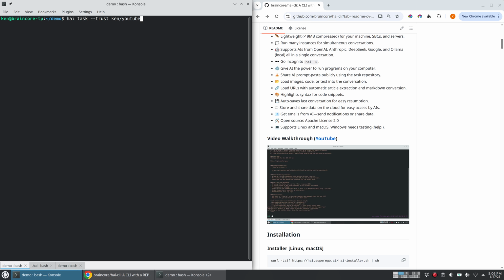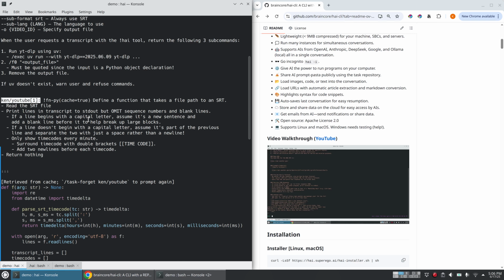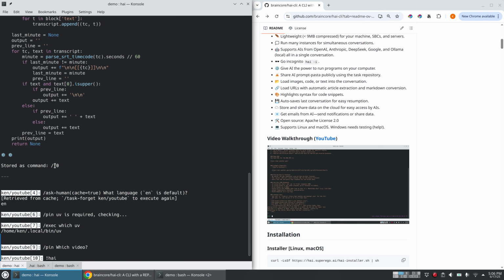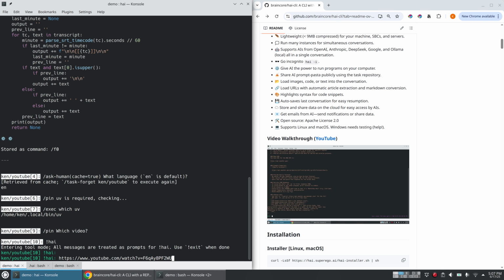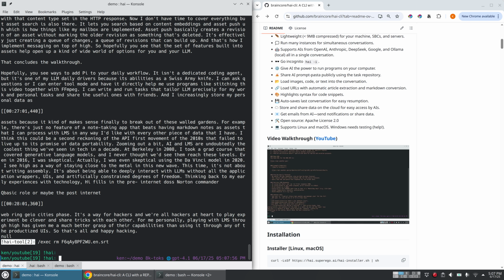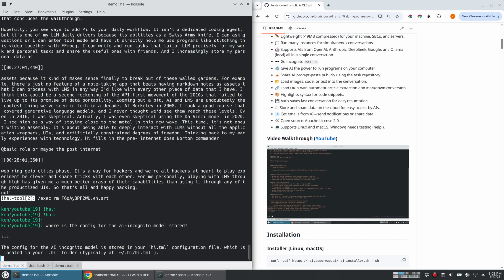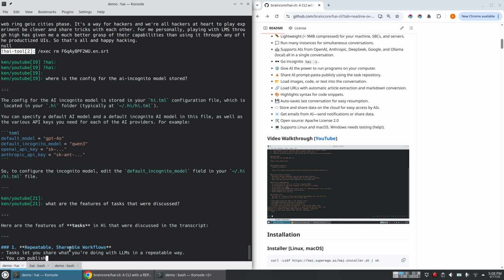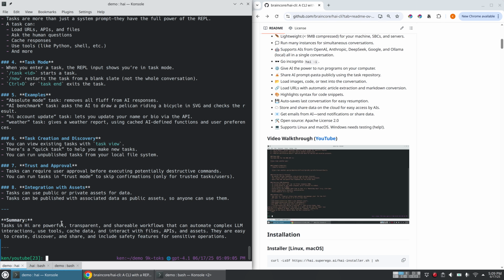Using hai to analyze YouTube transcripts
Demonstrates how to use the `ken/youtube` task to load and analyze YouTube video transcripts.

It also show cases using `hai task --trust ken/youtube` to launch into task mode directly from the command line.